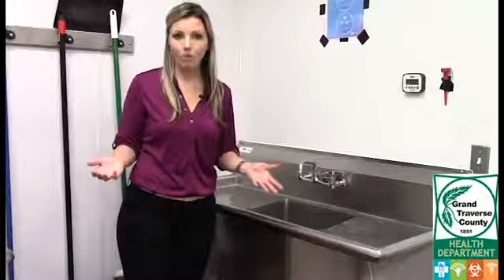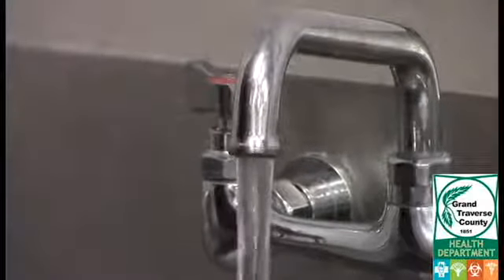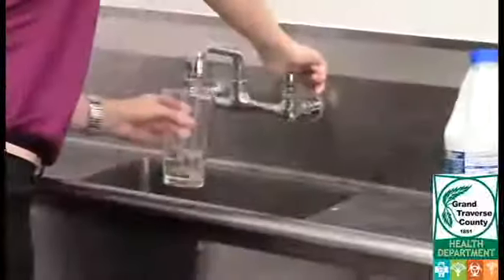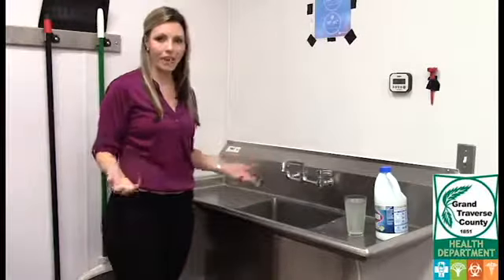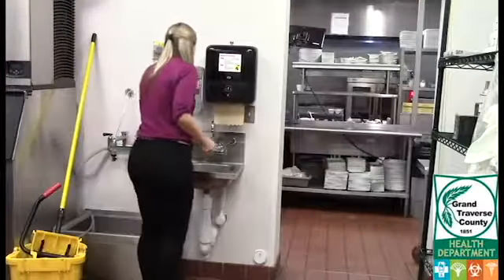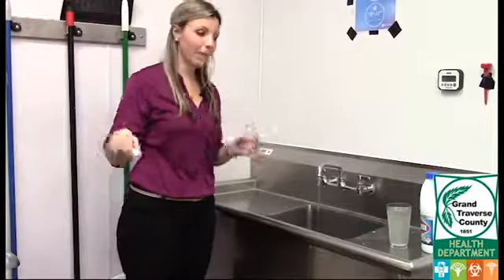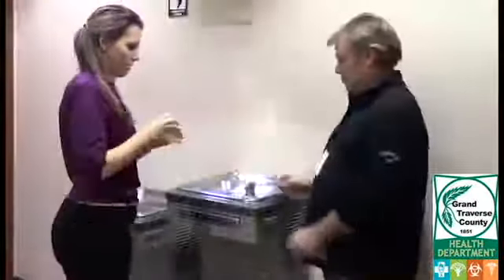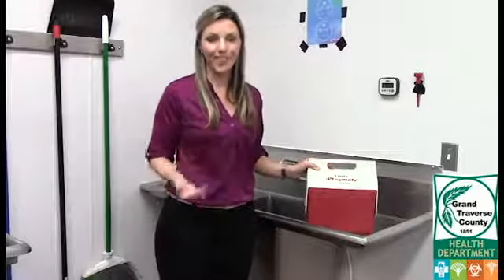Type II Water Sampling